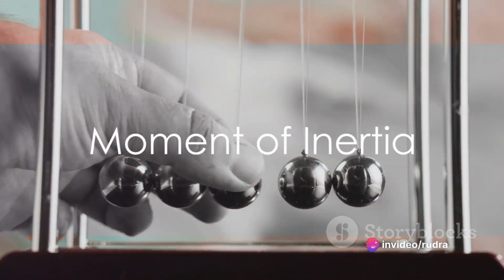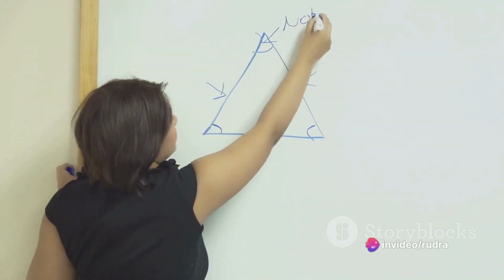Rotational Motion Unraveled: From Basics to Applications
Rotational Motion Unraveled: From Basics to Applications by Rudra's Workspace

OUTLINE:

00:00:00 Introduction to Rotational Motion
00:00:53 Angular Momentum and Torque
00:01:26 Moment of Inertia
00:02:16 Radius of Gyration
00:02:39 Conclusion